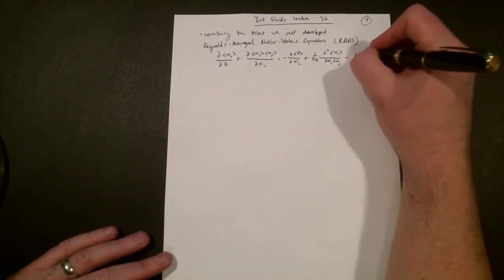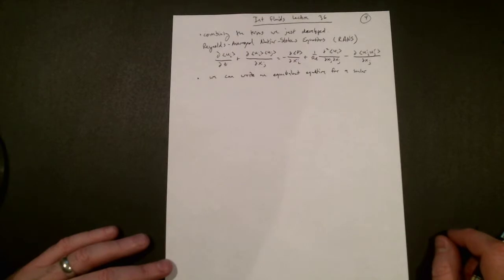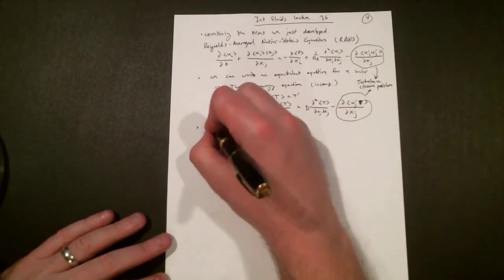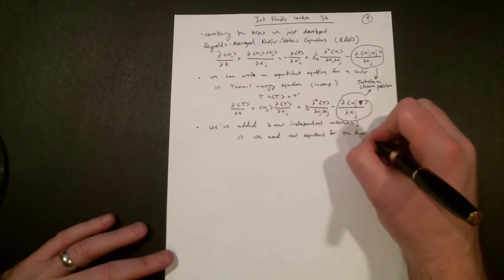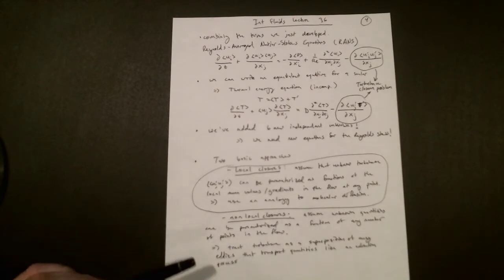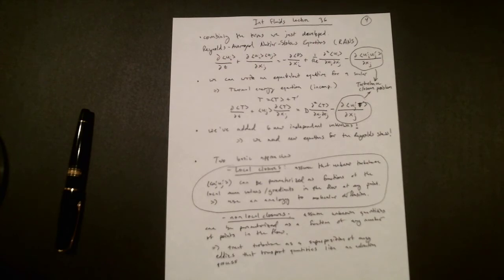Lecture36 page4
Part 3 of Lecture on the RANS equations for University of Utah, ME5700/6700